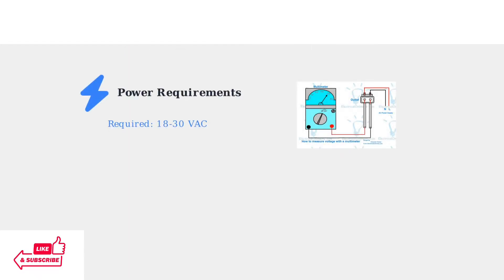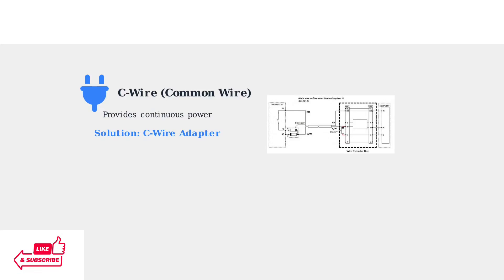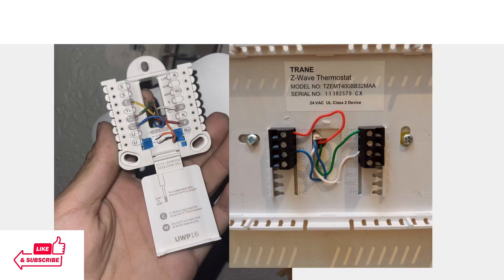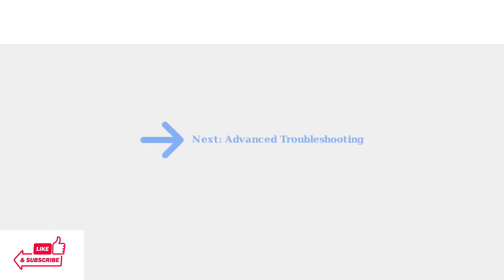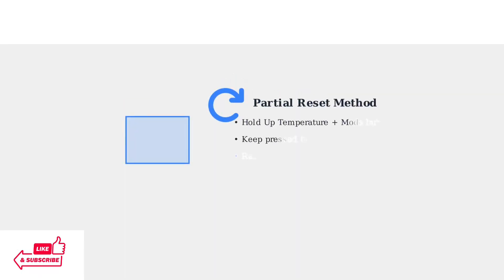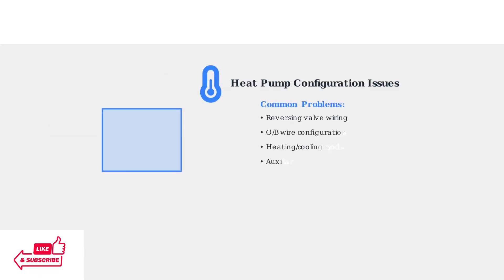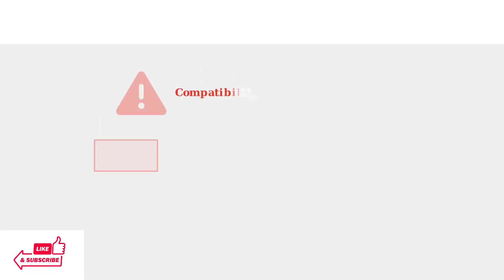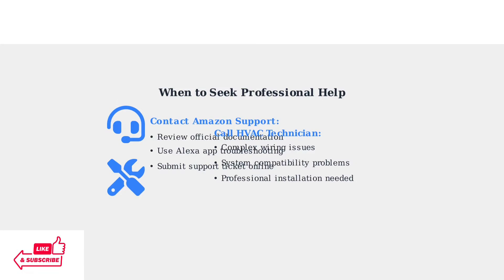Amazon Smart Thermostat Won’t Turn On – Power Supply & Wiring Fix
In this informative video, we tackle a common issue faced by users of the Amazon Smart Thermostat: the device not turning on. We will guide you through the troubleshooting process, focusing on power supply and wiring fixes that can help restore functionality to your thermostat. Whether you're a DIY enthusiast or a homeowner looking to resolve this issue, our step-by-step instructions will provide you with the knowledge needed to diagnose and fix the problem effectively.